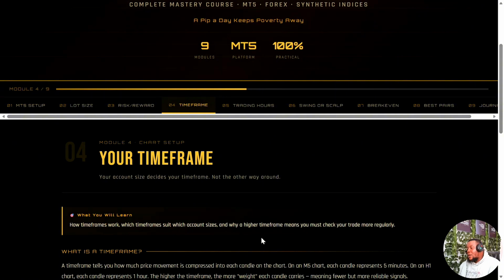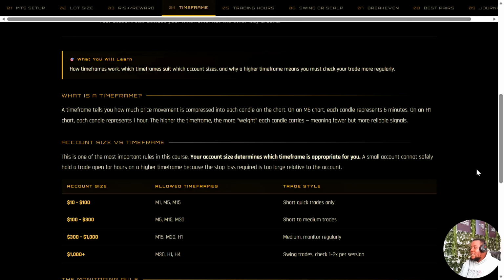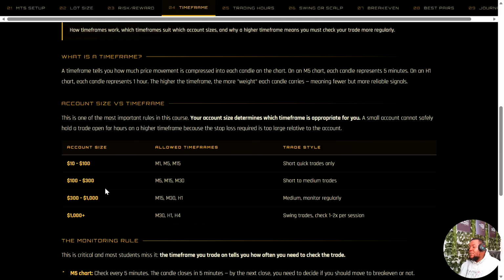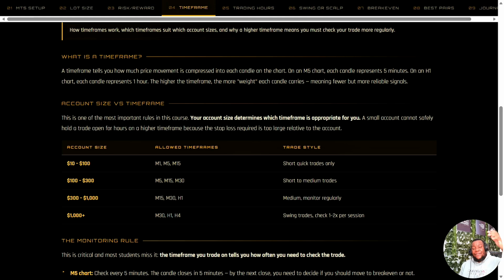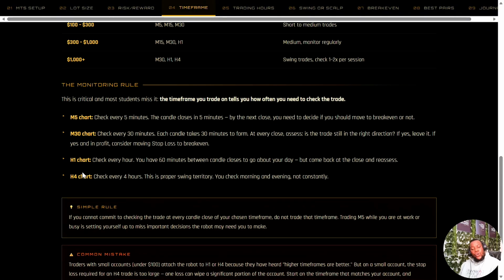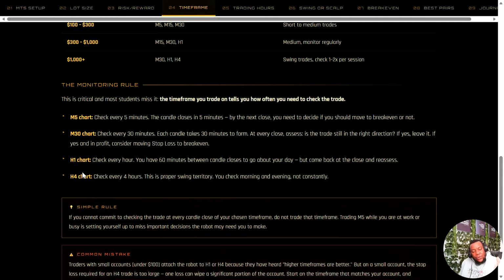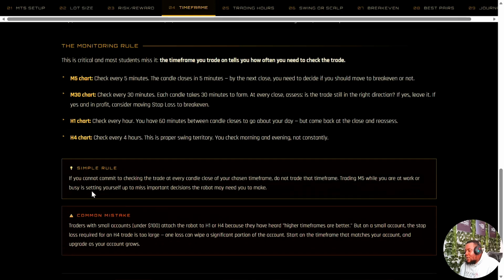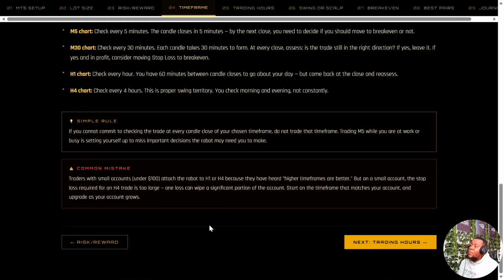YOUR TIME FRAME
In this module, we explore the importance of timeframes and how they can completely change the way you view the market. One of the biggest mistakes traders make is analyzing different timeframes without understanding the role each one plays in the trading process.

In this lesson, you'll learn the differences between higher and lower timeframes, how to identify market trends, where to look for entries, and how to align multiple timeframes to improve your trading decisions. We'll cover common timeframes such as M1, M5, M15, H1, H4, and Daily, and explain when and why traders use them.

Understanding timeframes will help you avoid confusion, improve your analysis, and develop a more structured approach to trading.

🤖 Want to automate your trading? The Golden Nugget Trading Robot is available now!

🔥 Pricing:
• Rental Package: $35/month
• Full Access Package: $110

The rental package is valid for 30 days. After expiry, you can renew your subscription or upgrade to the full package.